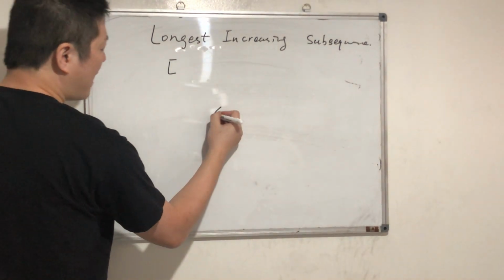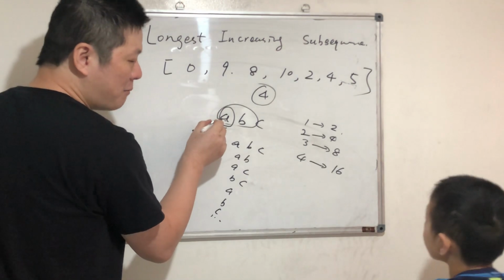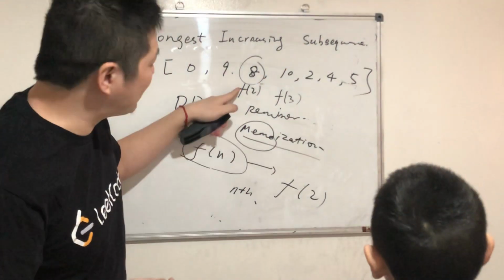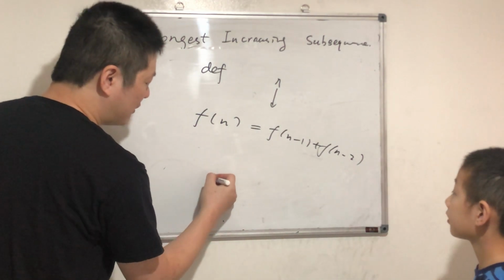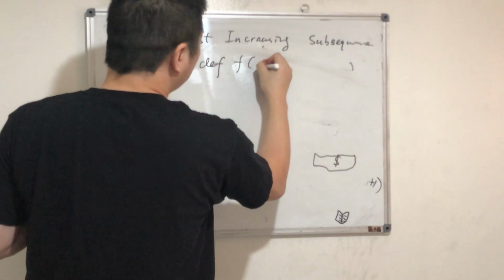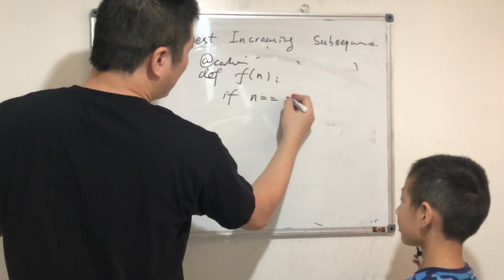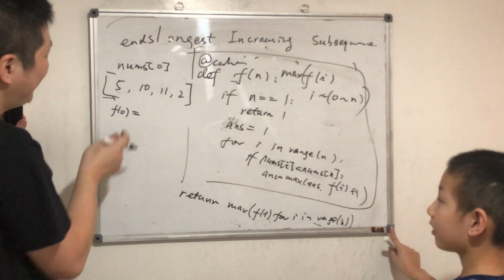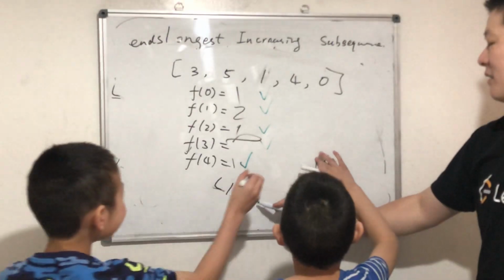Day 108 - Teaching Kids Programming - Longest Increasing Subsequence via Dynamic Programming